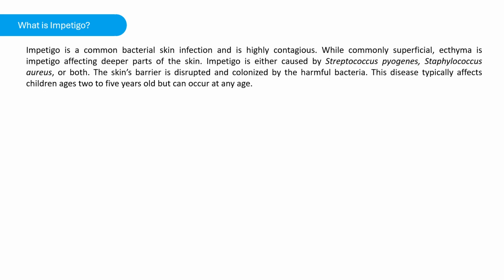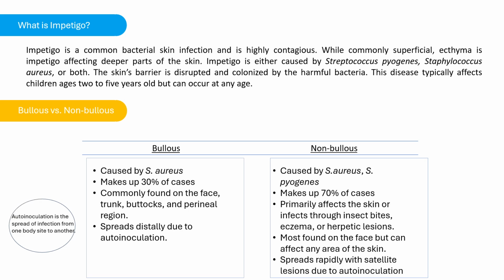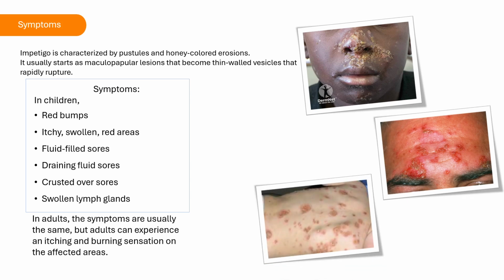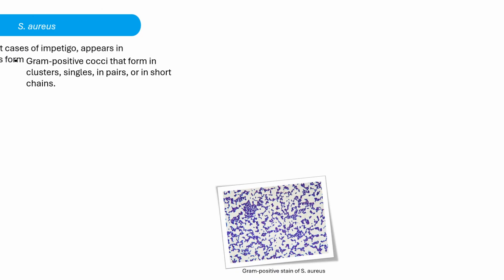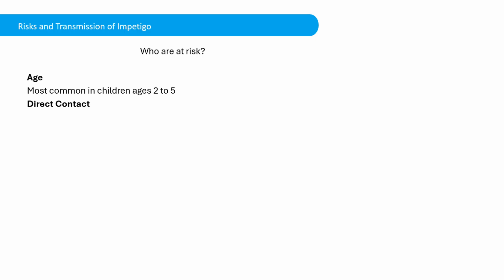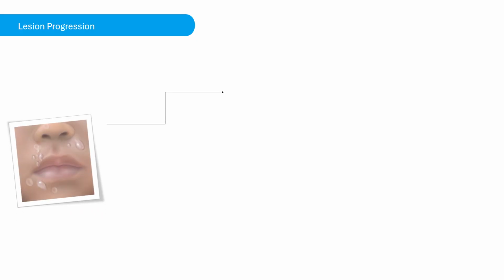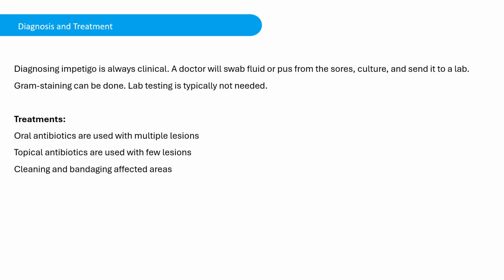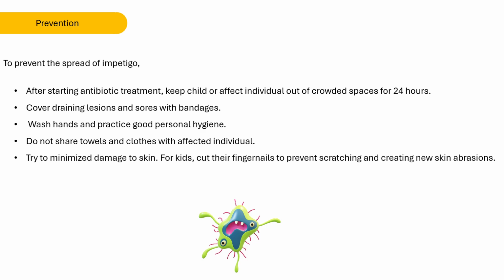Impetigo Presentation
Microbilogy 2151